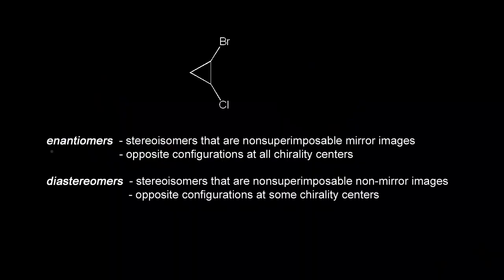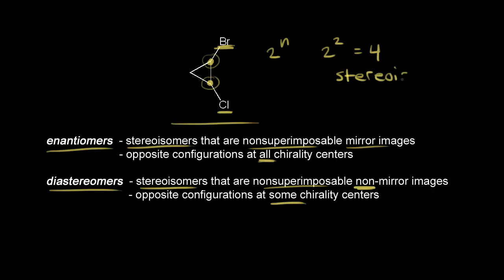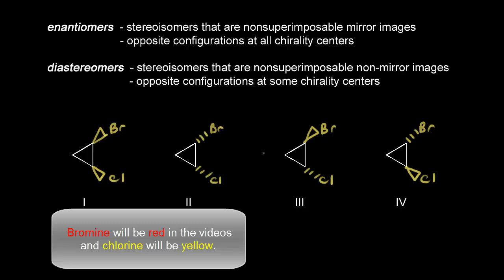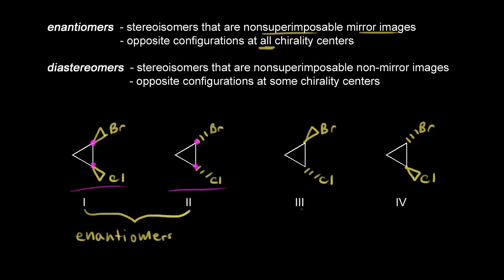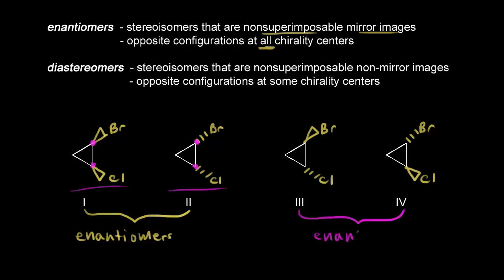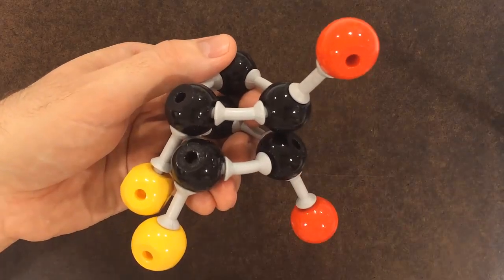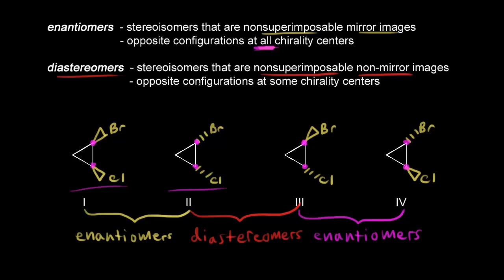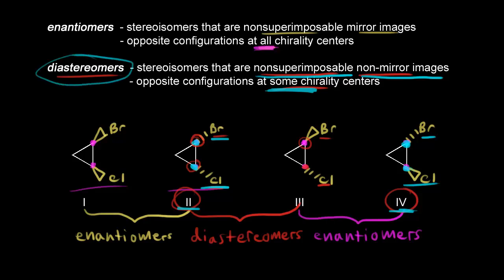Enantiomers and diastereomers | Stereochemistry | Organic chemistry | Khan Academy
How to tell the difference between enantiomers and diastereomers.